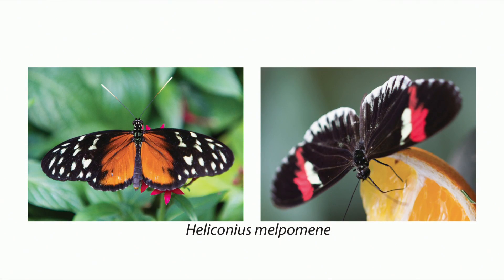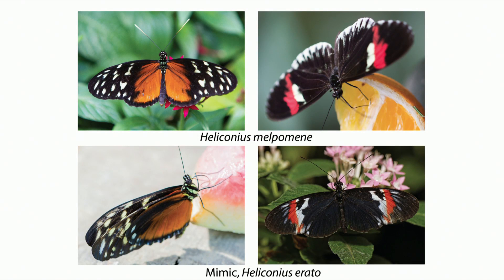RADseq: Smoke and Mirrors in Butterfly Genetics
Learn how restriction site-associated DNA sequencing can help us learn about ecology, evolution, and conservation efforts.

Illumina hosts -- Irene Predazzi, Sr Scientific Liaison, Scientific Affairs and Jacques Retief, Associate Director Scientific Affairs -- give you a quick report on breaking news.